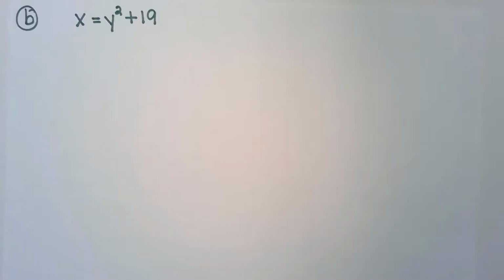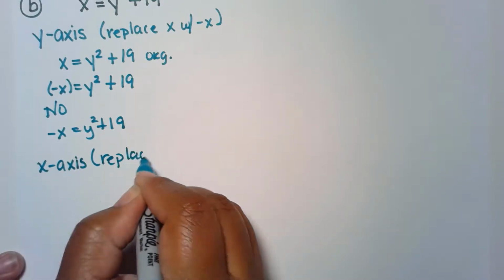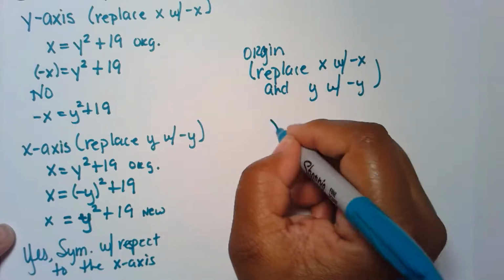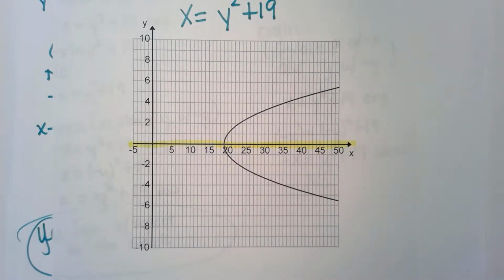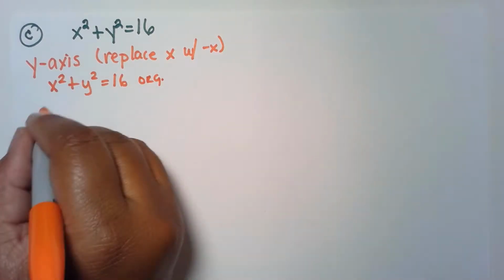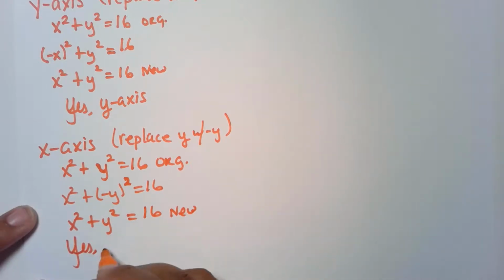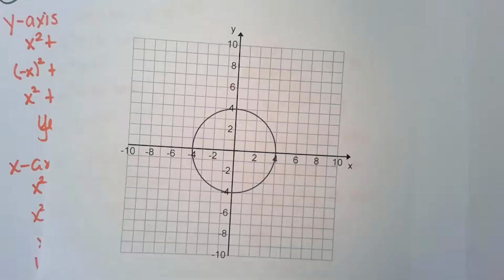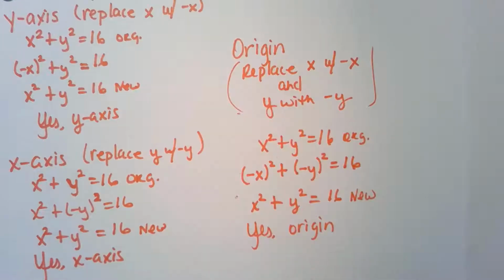College Algebra: Tests for Symmetry (Part 2)